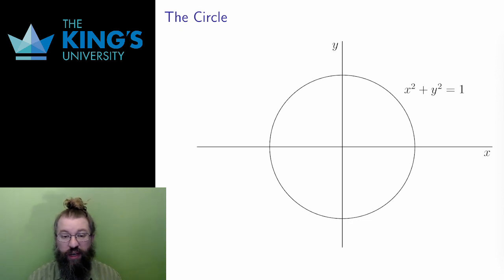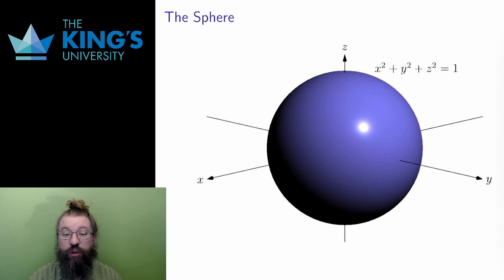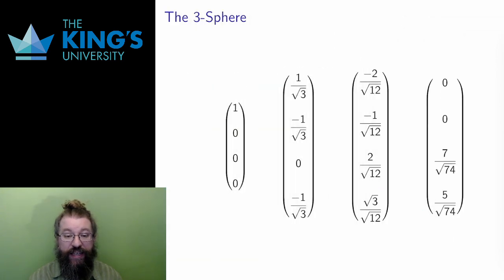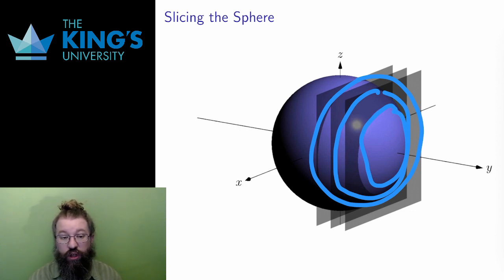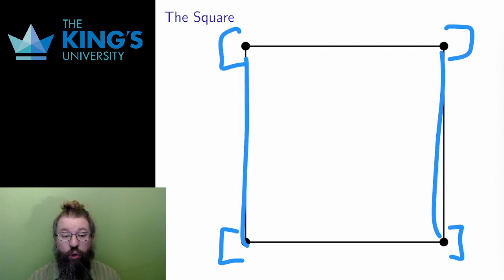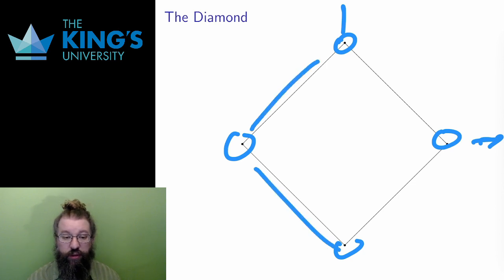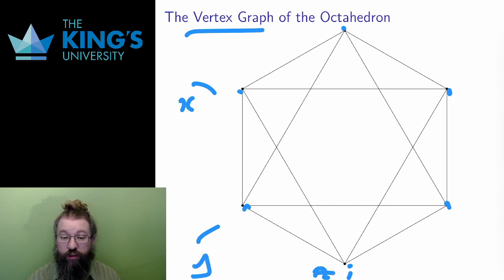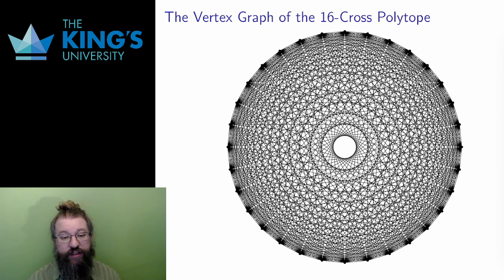Math 310 Week 1 Video 4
Higher Dimensional Shapes